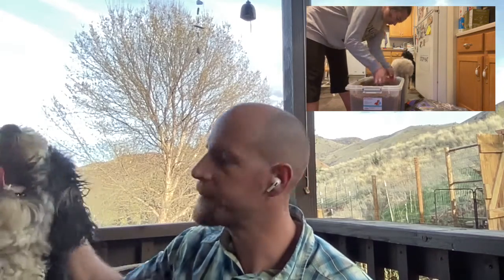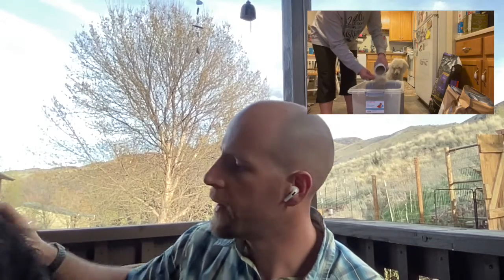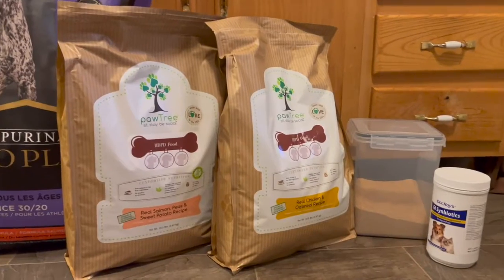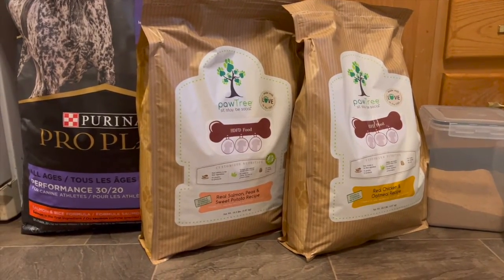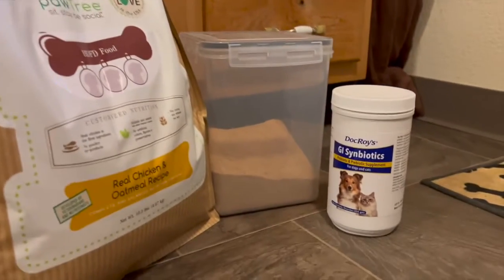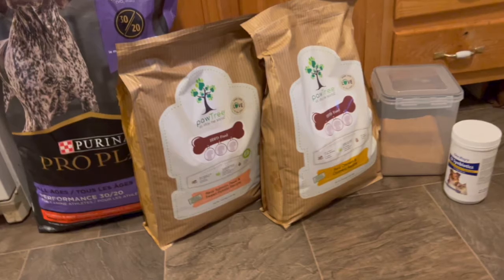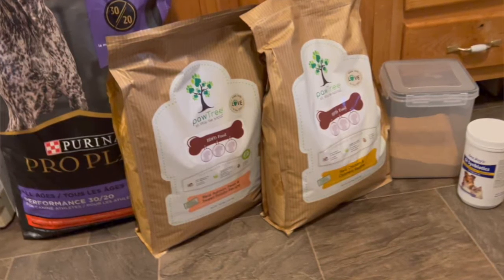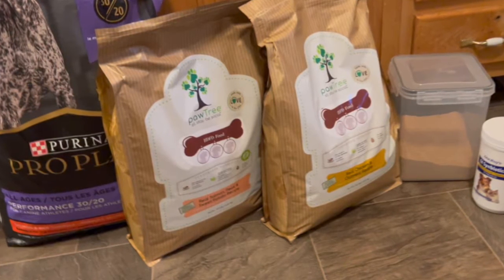The Diversified Doodle Diet; what we feed our Goldendoodles and Bernedoodles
This is what we feed our Goldendoodles, Bernedoodles, and Poodles, and the why behind it.

We have done our RESEARCH, and have developed a DIVERSIFIED diet for our Doodles and Poodles that we believe has their best in mind!

We believe in this diet, and will offer to extend our puppies health warranty to back it up.

If our puppy buyers feed their Goldendoodle or Bernedoodle puppies this diet, and keep their Doodle puppy from running on concrete/asphalt for the first year of their life, then we will double their health warranty from two years to four.

We feel THAT confident in this plan and feel it's a great place to start with your young dog's diet.

We buy the Salmon and Sweet Potato and Chicken and Oatmeal 10 lb. bags to mix for our pups' blend. Pawtree also has great Omegas and treat options (and the fluffy dog toys you see in our videos!).

Find Purina Pro Plan at most dog food stores, or online with Amazon

We buy Doc Roy's Probiotic and simply mix it with our food each time we mix our big container! You can get it directly from Revival Animal, or on Amazon

Thanks for joining us today! And let us know if you have any questions about our food plan, or especially about signing up for PawTree (we would love to give you our cost saving tips!)